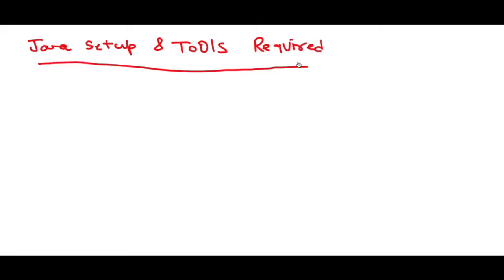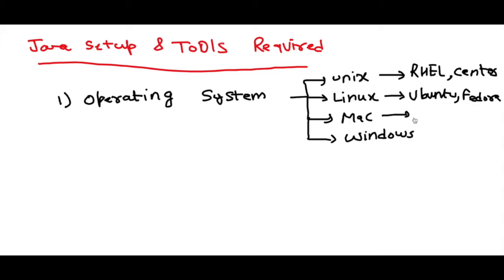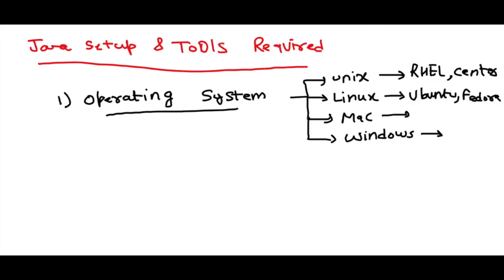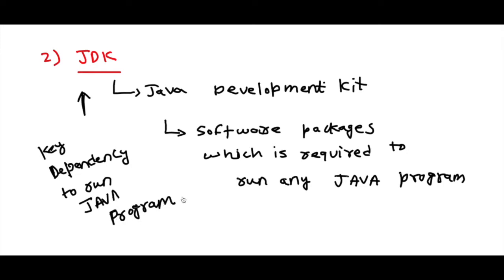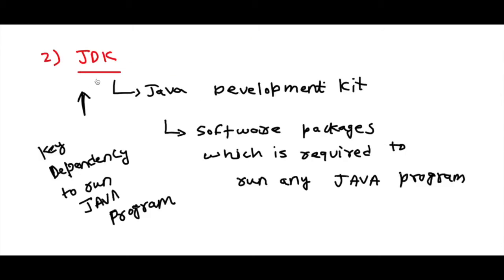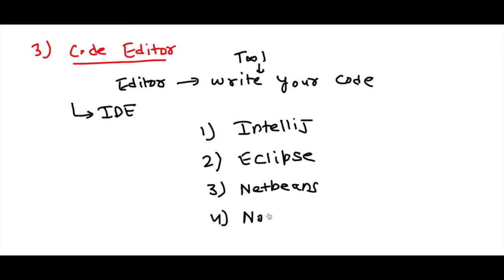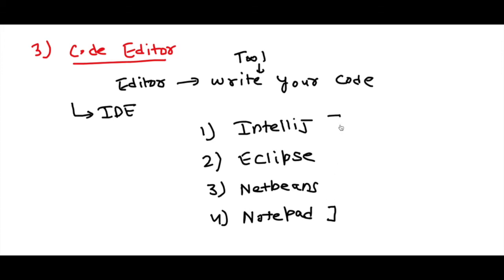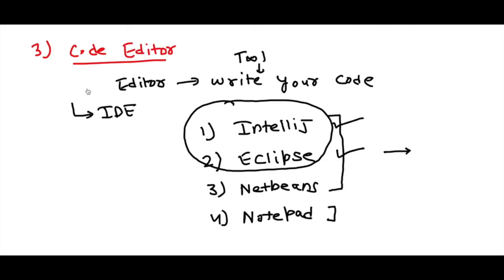Java Software And Tools Setup - JDK, IntelliJ, Eclipse Introduction - Java Tutorial For Beginners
You will learn java programming in this tutorial and this video covers tutorial on java installation and setup tools required to run java program.  This includes your operating system, jdk - java development kit, IDE - eclipse, intellij and netbeans.